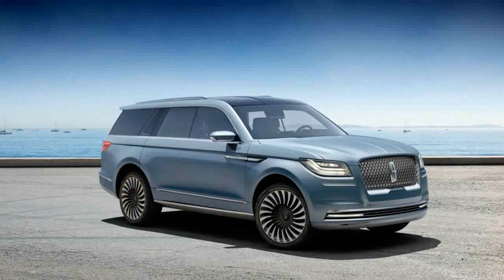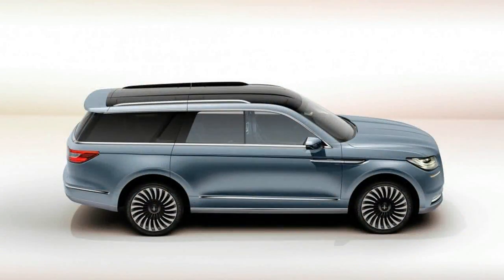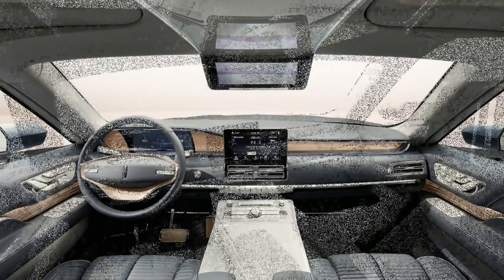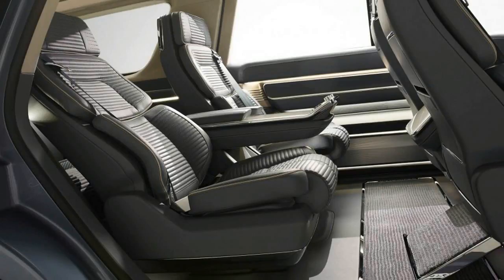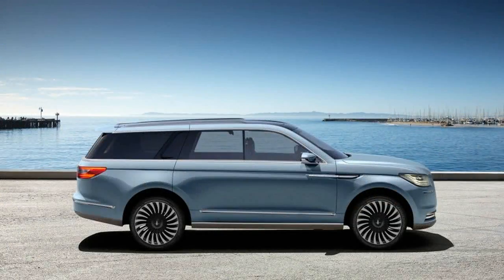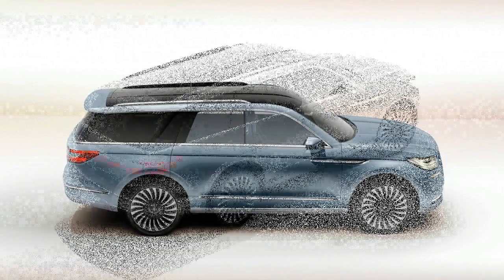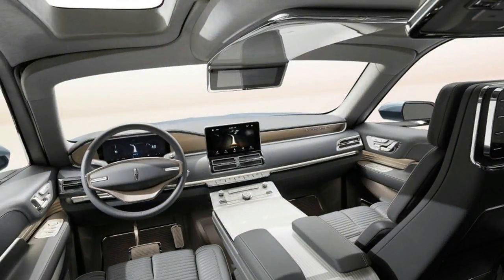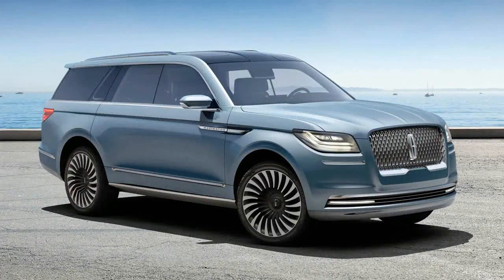Wow Amazing !!! Lincoln Navigator Concept Eksterior & Interior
Wow Amazing !!! Lincoln Navigator Concept Eksterior & Interior - Applying Lincoln’s new form vocabulary to the model said to wear its most recognizable nameplate, the Navigator concept is an enormous and surprisingly lovely thing. Don’t be seduced by the huge gullwing doors and wood-paneled “concertina” staircase—those are strictly conceptual touches, devised to provide a good view of its interior, according to Lincoln—but spend some time checking out the details, including its elegant headlamps, slim horizontal tailpipes, wide lower air intakes, cantilevered rear air deflector, and straked hood gently dropping down to the signature Lincoln grille. The turbofan-style wheels lay it on a little thick, but for the most part, this is as elegant a form as we can imagine for any full-size, three-row SUV.

$64,710

Popular Post !